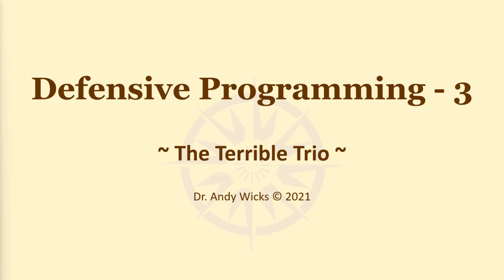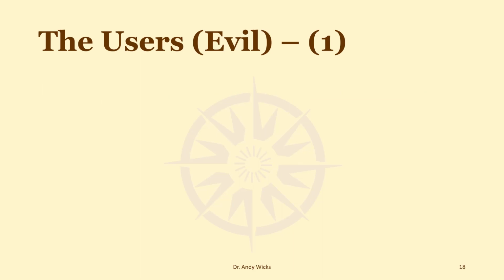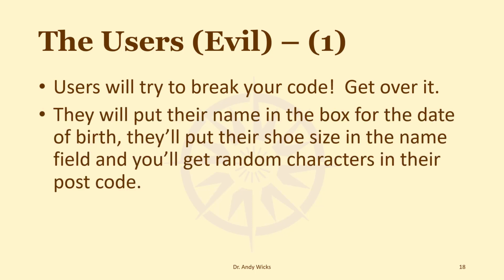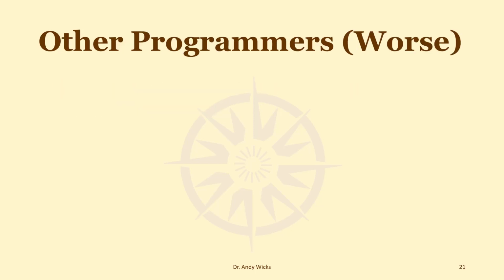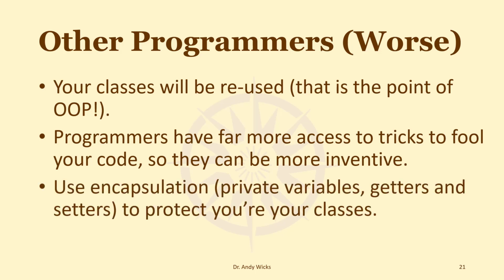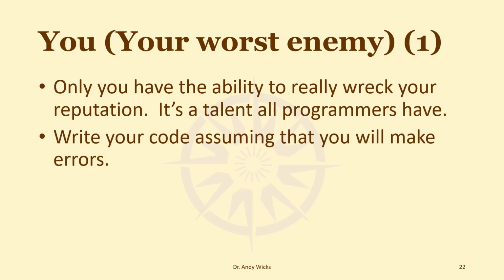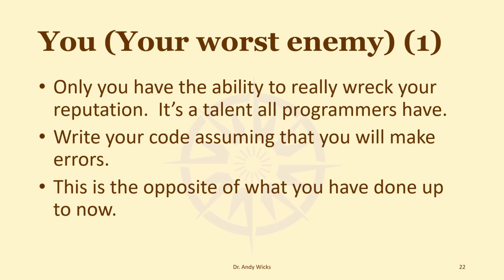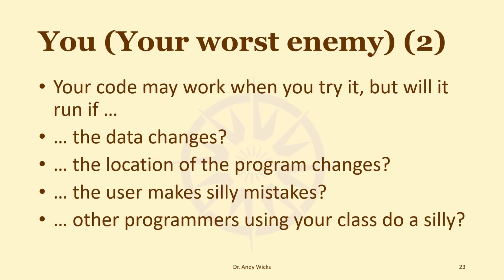Defensive Programming 3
There are three kinds of people who will try to break your program:-
   - Users (Evil)
   - Other programmers (Worse)
   - You (the worst of all)

It is your job as a programmer to ensure that none of these people succeed.